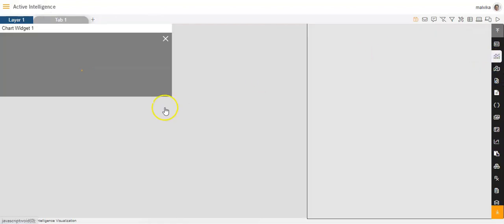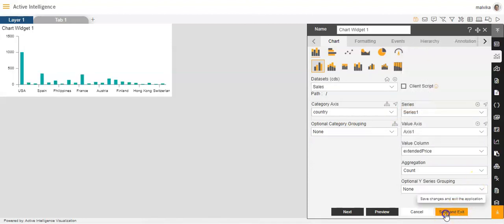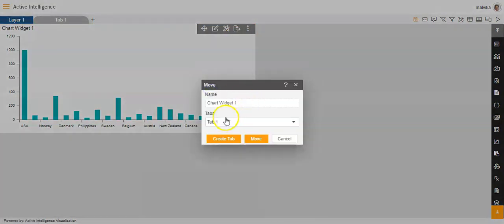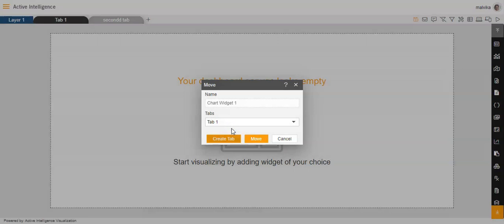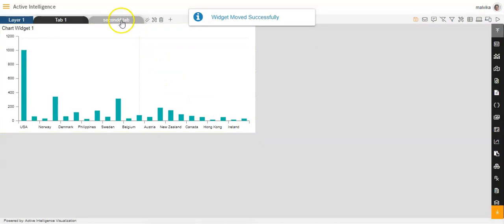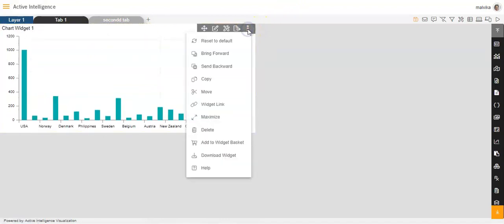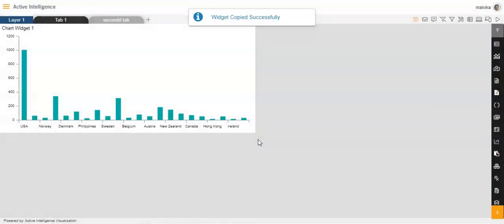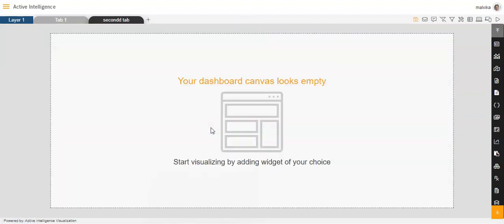How to make changes to widget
In this video , I will be giving demo of how can we easily copy , delete and move a widget.